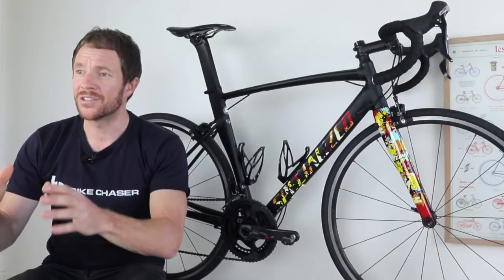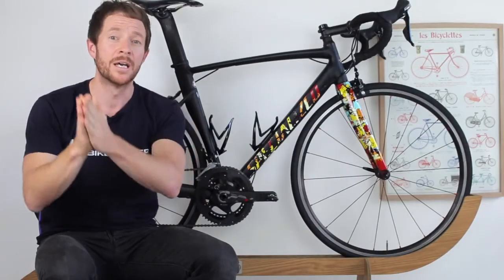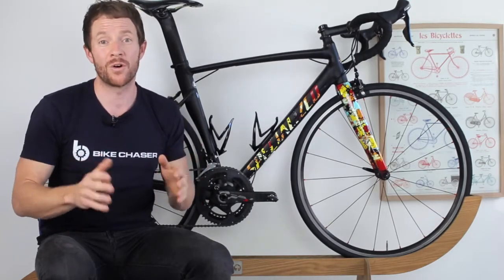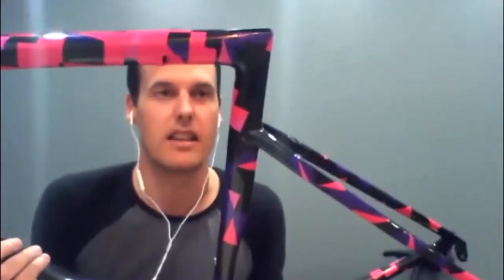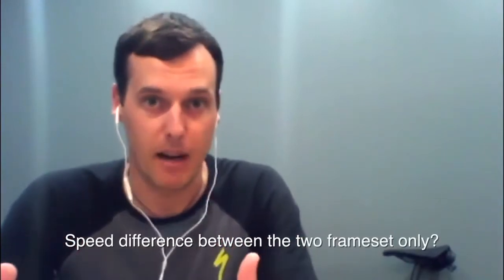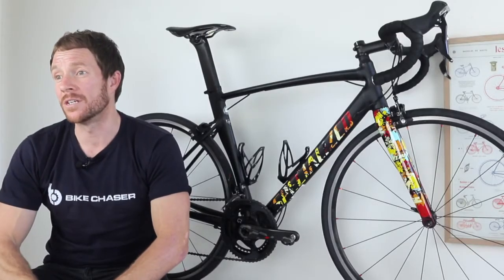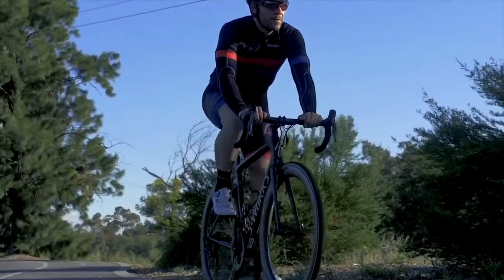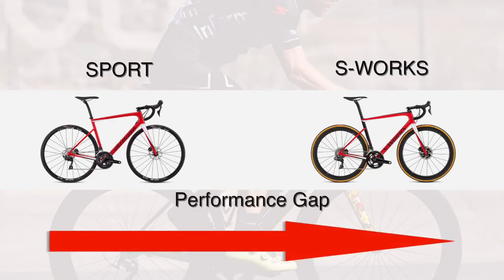Bicycle review: Specialized Tarmac Sport VS. S-Works Tarmac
What is the difference between a $10,000 USD superbike with the latest Shimano Electronic Groupset and 50mm carbon wheels and its younger brother with Shimano105 mechanical, and alloy wheels? A cheaper version, essentially.

The Specialized Tamac S-Works, the S-Works Venge, Allez Sprint and now the Tarmac Comp. I’ve ridden them all recently. Additionally, I have ridden the Cervelo S5, the Curve Cycling Belgie Air, the Giant Defy, the Trek Madone, and of course my current Chapter2.

Having the opportunity to test ride so many road bikes, I thought I would put together a video specifically relating to what an extra $7,500 USD actually buys a cyclist.

Now the problem with comparing a number of road bikes, is that either have different materials – such as titanium, steel, carbon fibre, aluminium – and many have different geometries so suit different riding styles.

That is why for this review, I am comparing two bikes from the same family. We will discuss:

Framesets, with a focus of the tarmac S-Works 12r VS the Sport 9r
Wheels, with a focus on the Roval CLX 50s vs the DT Swiss wheels
Groupsets , with a force on Shimano Electronic Dura-Ace VS Shimano 105 mechanical

I will touch on riding experiences, such as sprinting, climbing, bunch riding, criterium racing and general riding withfriends.

Weight formula: NOT INCLUDED -(I took out a 56cm with Ultegra, not 105. I did have my pedals on the bike when we weighed it, but if I subtract 220 grams for that and compare it to a 56cm Tarmac S-Works at 6.69 kgs

It was 8.34 kgs (less 220 grams) for pedals we have: 8.12 kgs vs a 56cm Tarmac S-Works complete bike one frame size up at 6.69 kgs – the difference is 1.43 kgs or 3.1 pounds.)